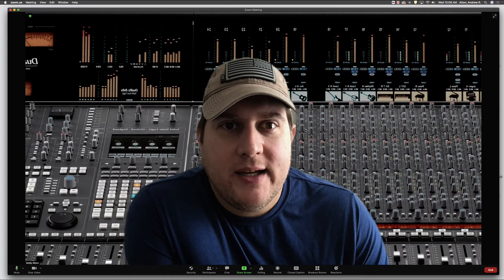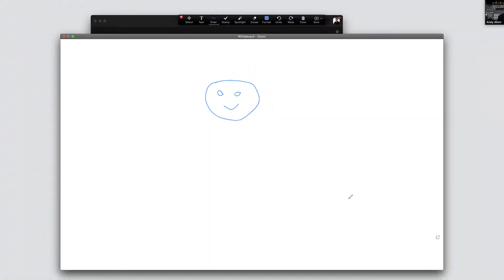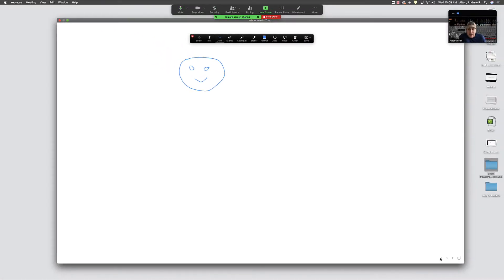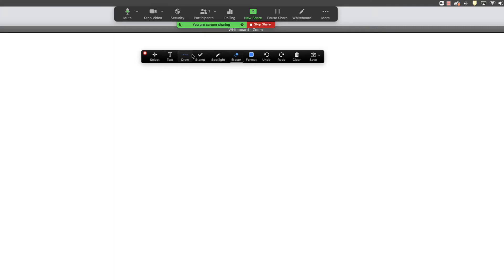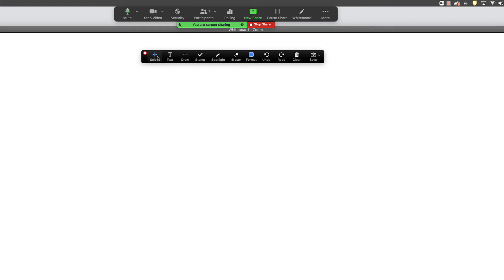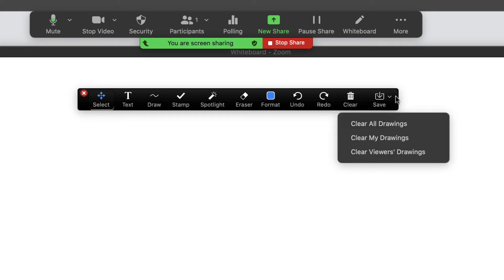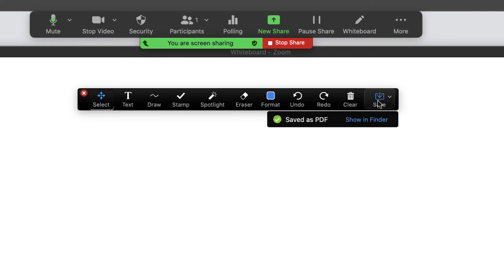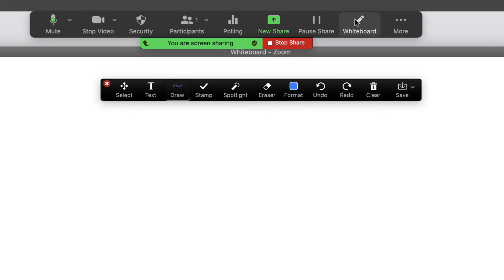Whiteboard Basics in Zoom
This tutorial covers some basic tips for working with the whiteboard in Zoom.